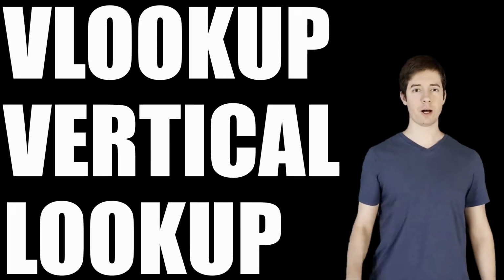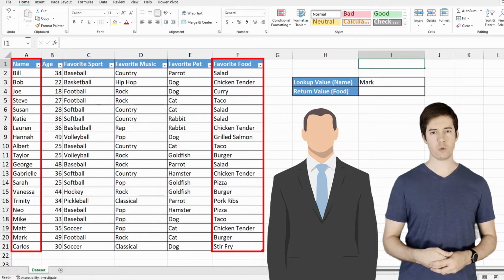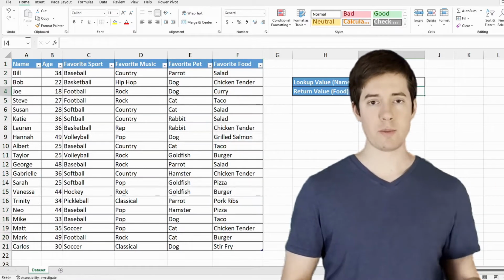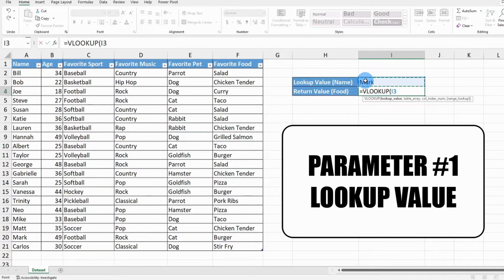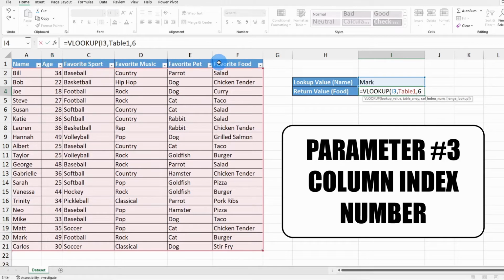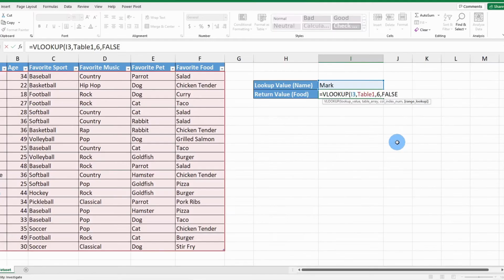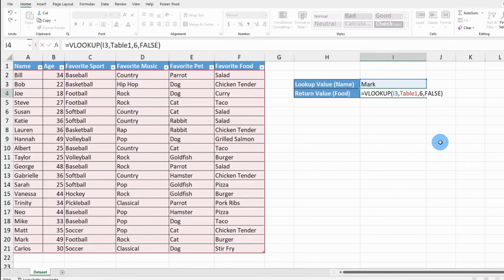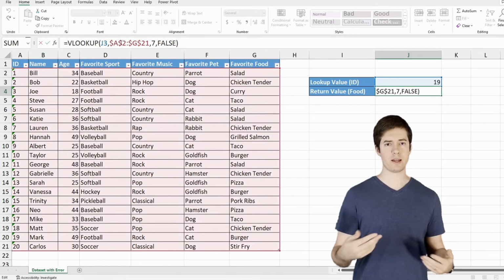How to use VLOOKUP in Excel for Beginners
This tutorial will teach you the basics of the VLOOKUP function in Microsoft Excel. Included is a simple step-by-step example of the different parameters to your VLOOKUP function.